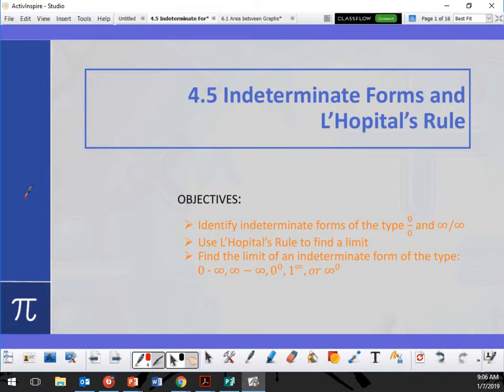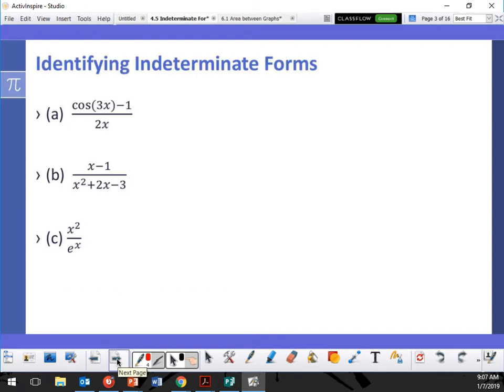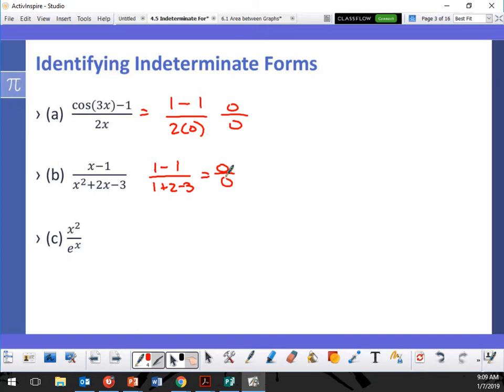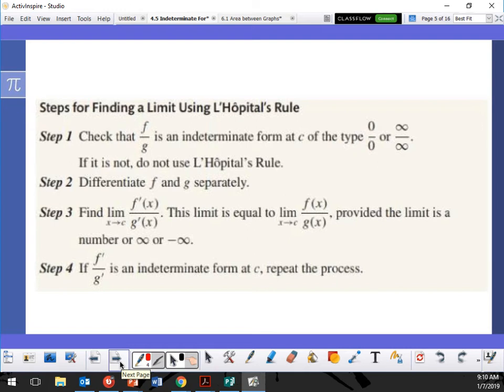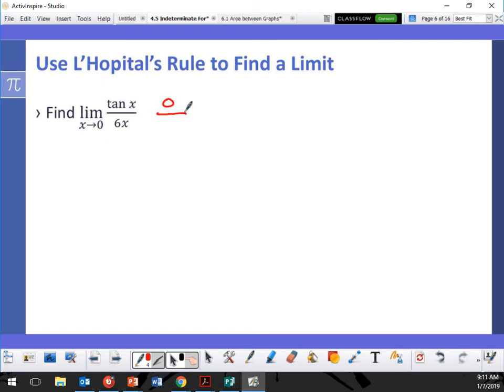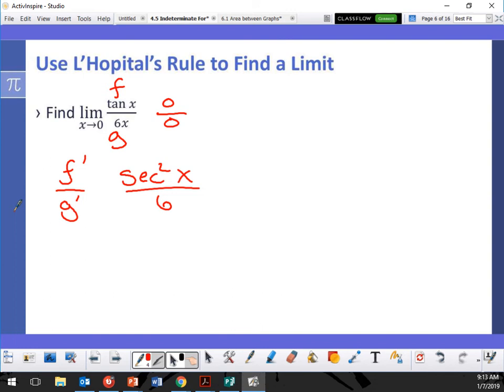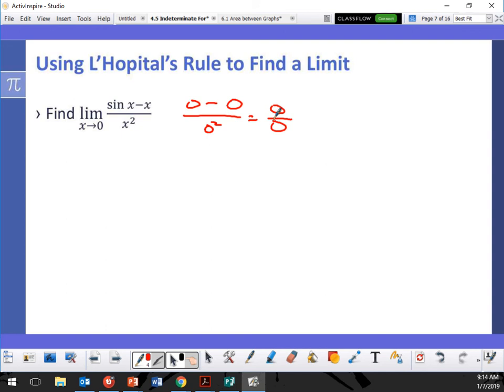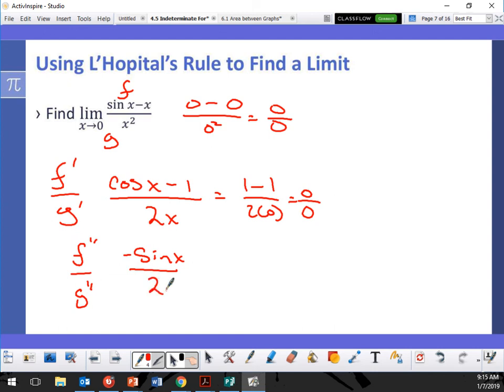AP Calculus 1 4.5 notes part 1